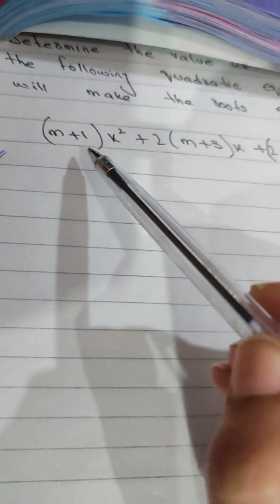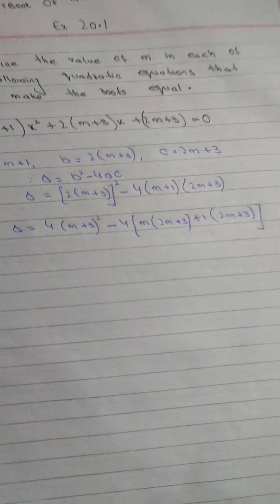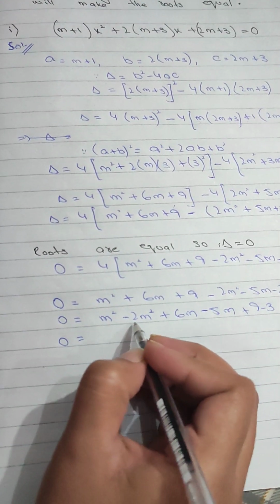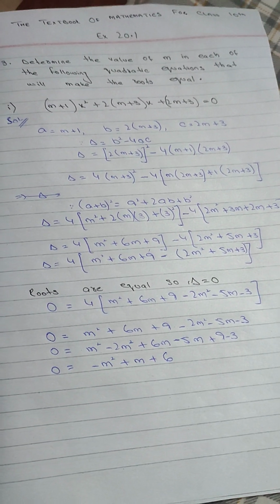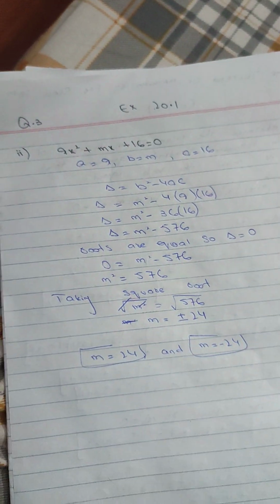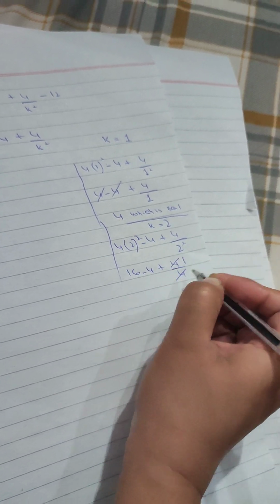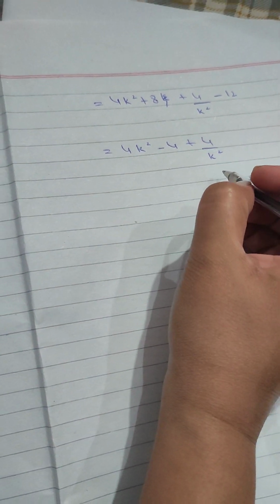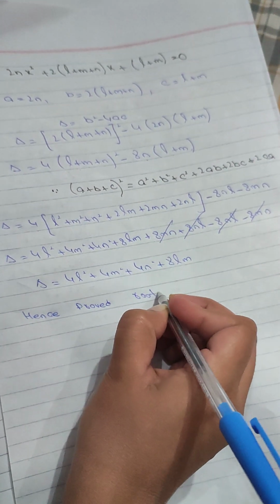The Textbook of Mathematics For Class 10th(Questions 3 and 4 of exercise 20.1)|Learn with Kiran